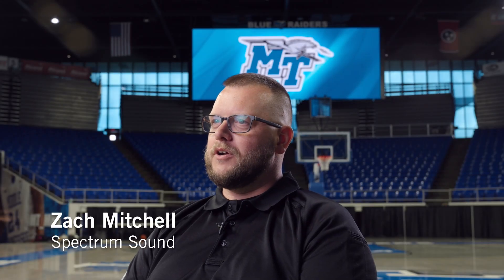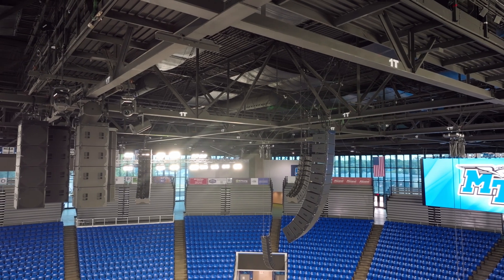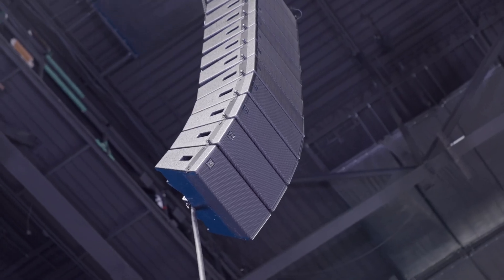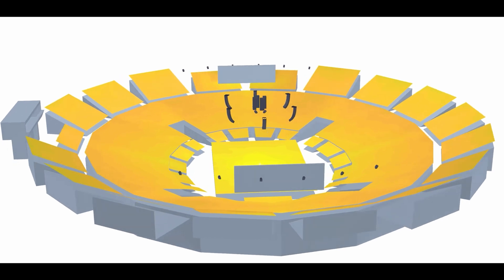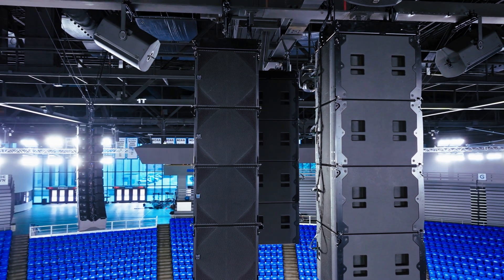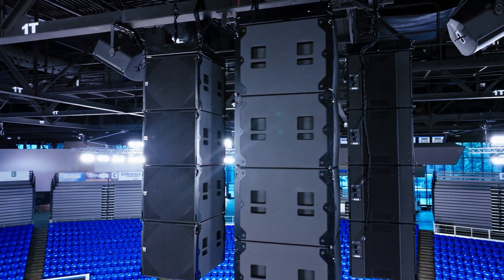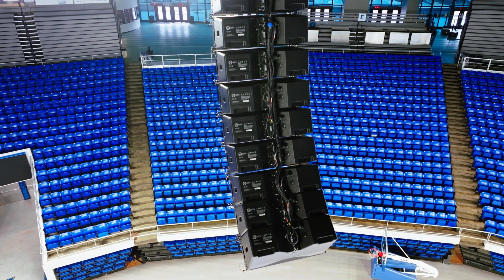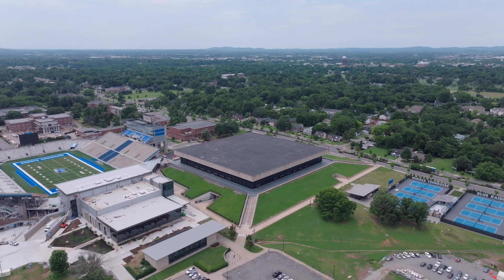MTSU Murphy Center // Martin Audio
We visited MTSU's Murphy Center basketball stadium to understand how Wavefront Precision optimisation technology was crucial to the installation, with thanks to Spectrum Sound.